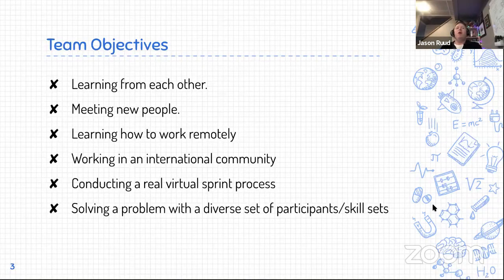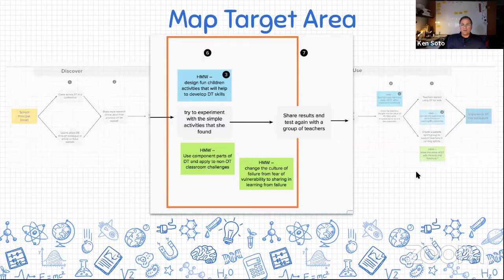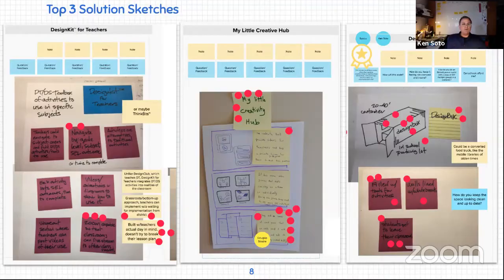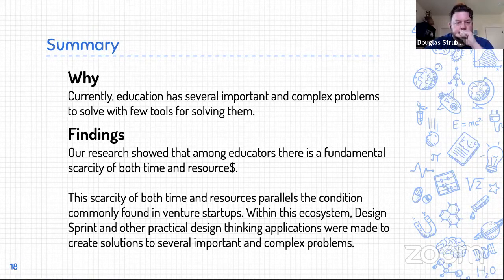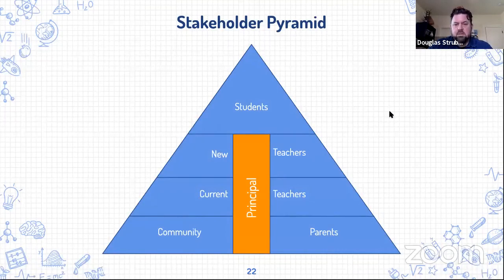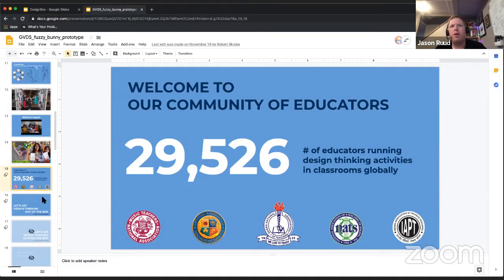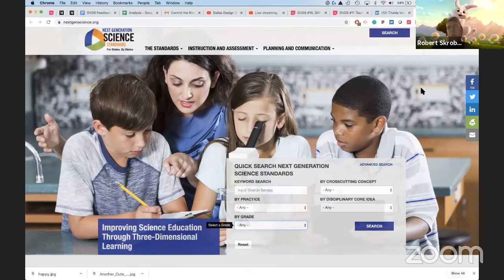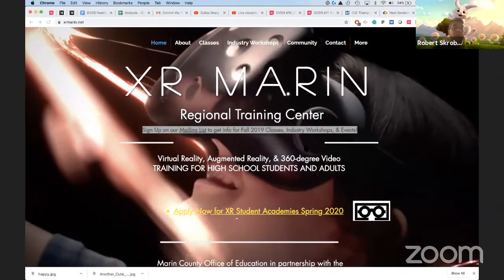GVDS Showcase - Team Fuzzy Bunny (Next Generation Innovator)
Come join us for a *LIVE* presentation of Team Fuzzy Bunny's results from their virtual design sprint, as they explored how teachers could learn design thinking/design sprints to teach kids how to tackle big problems and become future innovators.

At the end of the presentation, we'll be taking questions from both the Zoom webinar and those watching on YouTube.